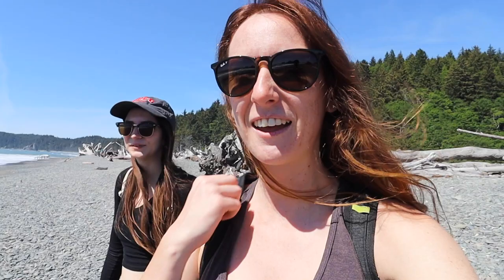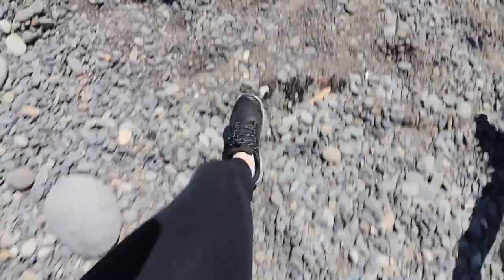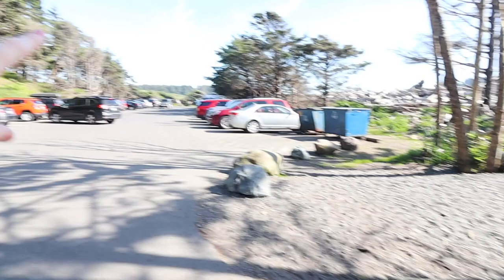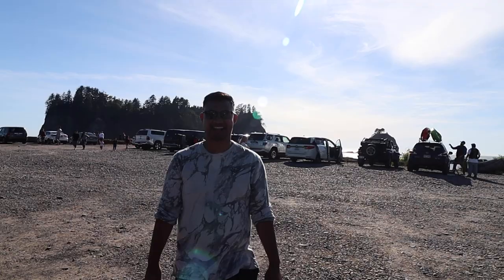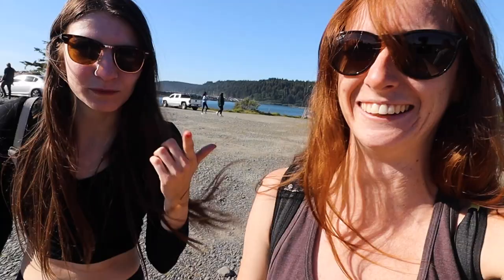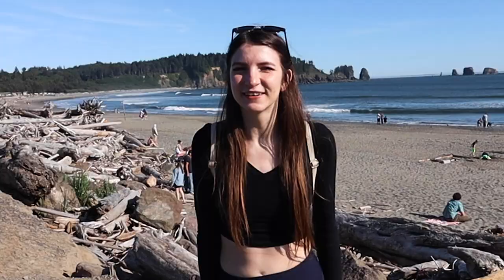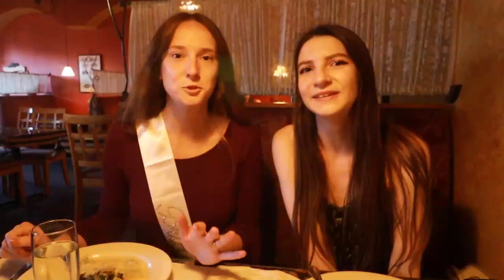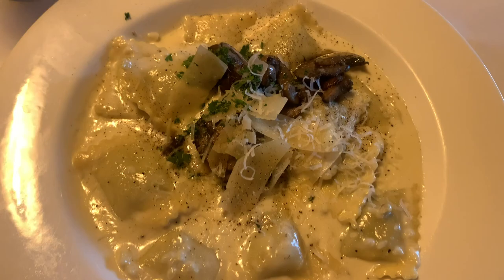ENGAGED at Olympic National Park! (Things to do in Olympic National Park)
I went back to Olympic National Park! I loved this area so much that I decided to go back. This time I brought Morgan and Jan with me. We mainly went to new places that we did not visit in the last video. Keep in mind though, that this is an engagement vlog because we got engaged in Olympic National Park!

First we went to Marymere Falls along Lake Crescent. Next we explored Rialto Beach and La Push Beach. The next morning we went to the Hoh Rainforest, where Jan and I got engaged! After that we went back to Lake Crescent and did the Devil’s Punchbowl Trail. We had so much fun jumping off the bridge into the water! Lasty, we went to Bella Italia for dinner.

0:00 Intro
0:14 Marymere Falls
1:47 Rialto Beach
4:23 La Push
5:35 The Hoh Rainforest / WE’RE ENGAGED!
7:54 Devil’s Punchbowl / Marymere Falls
9:13 Dinner at Bella Italia

About me :)

My name is Miranda and I am a solo female traveler from California. I am a budget traveler, who loves adventure and exploring the outdoors. I want to showcase the beauty of destinations and cultures around the world, through any budget.